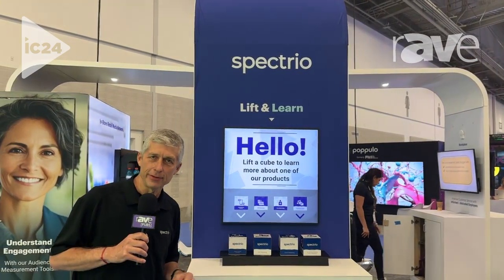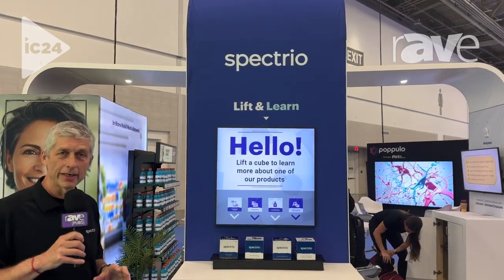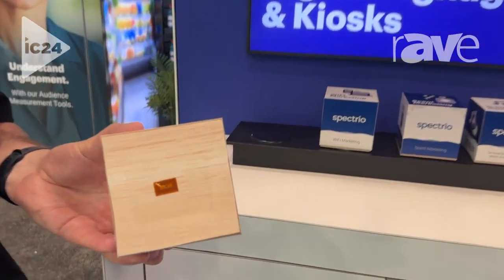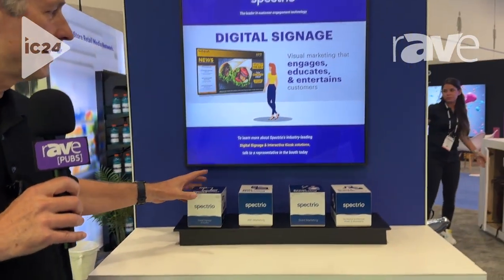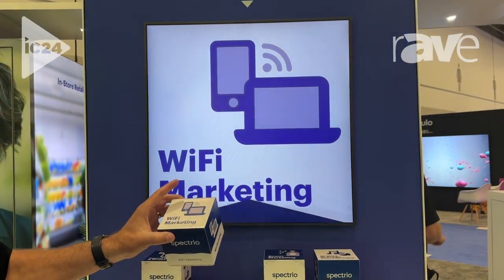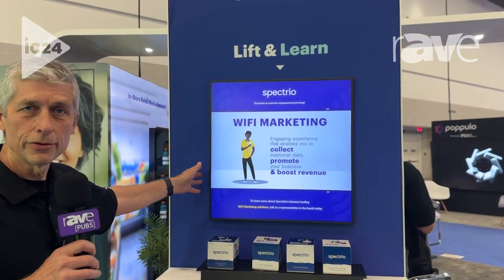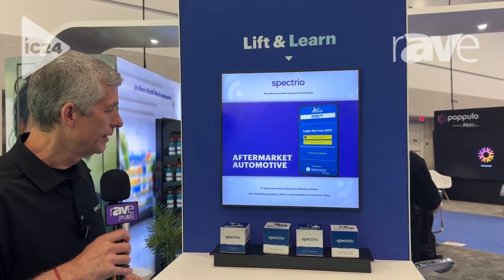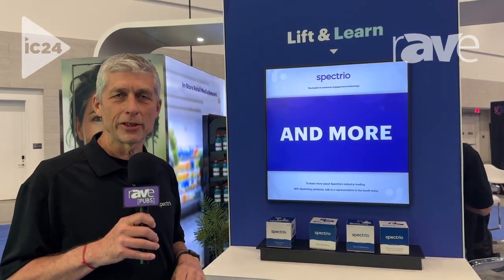InfoComm 2024: Spectrio Highlights Lift-and-Learn Solution with RFID Labels for Retail Applications